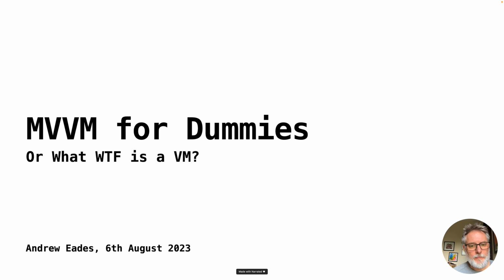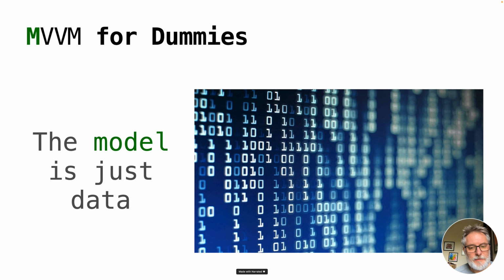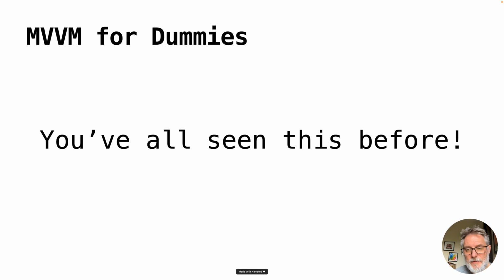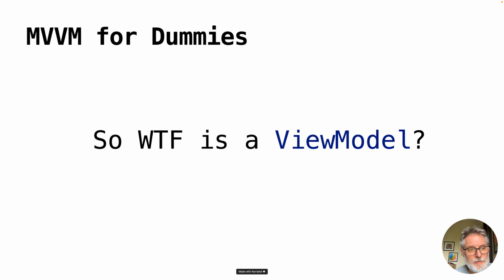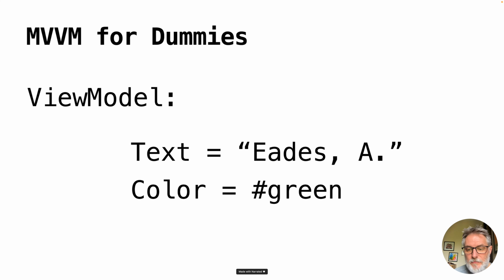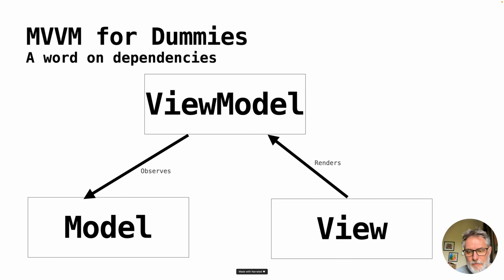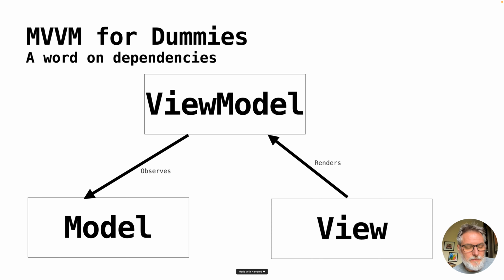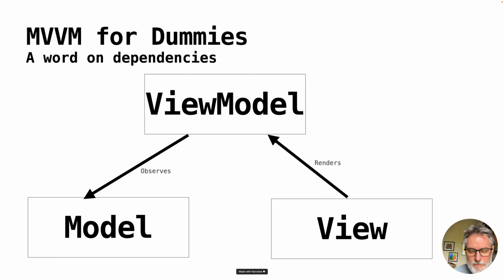MVVM for Dummies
A short presentation on what MVVM stands for and how the 3 elements of M, V, and VM work together.